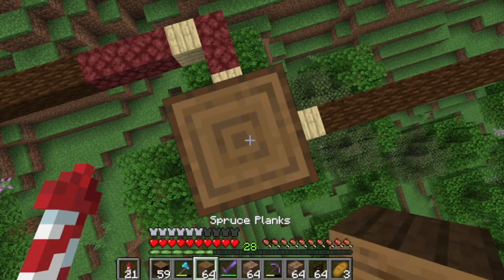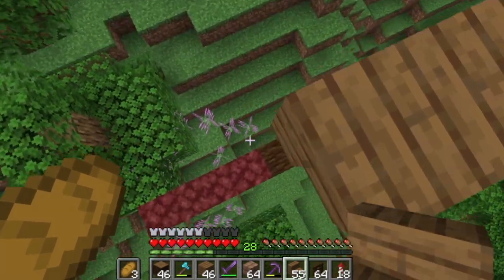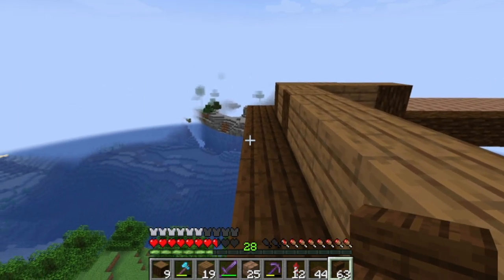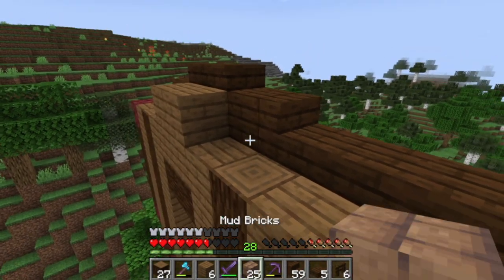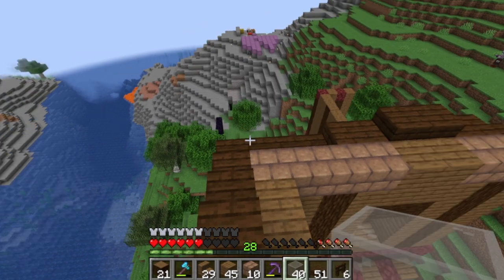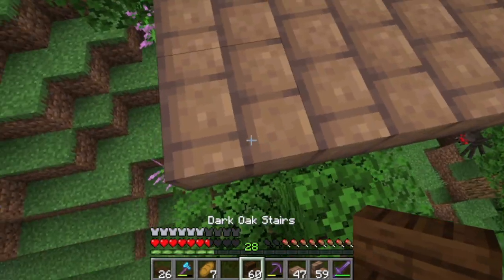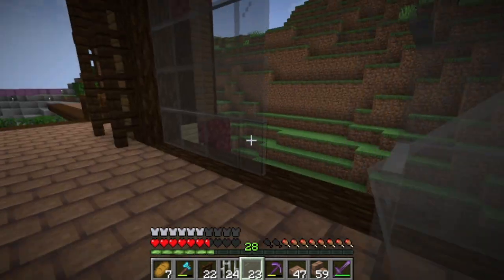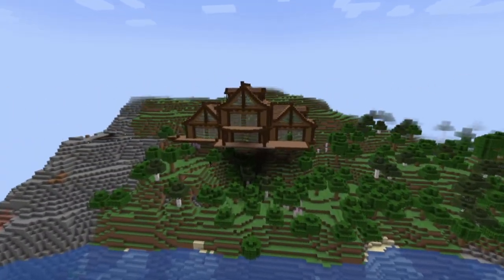FINALLY BUILDING GRINDSTONE MANOR!!! | Kreelandia #28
After 2/3 of the summer complete, we are finally starting work on Grindstone Manor!

Minecraft is about 30 USD, and is E rated (E for everyone of all ages). I am playing Minecraft Java (available on Windows, Mac, and Linux), the version without microtransactions. Bedrock Edition (available on almost all devices) does have microtransactions.

Platform: PC
Version: Java
Update: 1.20.1
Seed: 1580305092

~Links & Credits~
* Mojang - Minecraft Developers

~Music~
* English Country Garden - Aaron Kenny
* Blocks - C418
* Far - C418
* Mall - C418
* Subwoofer Lullaby - C418
* Sweden - C418